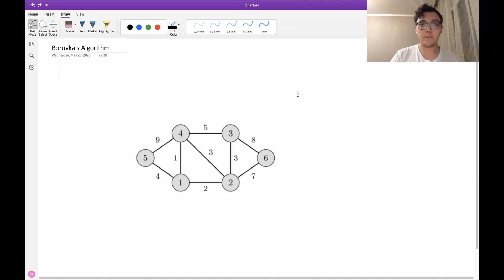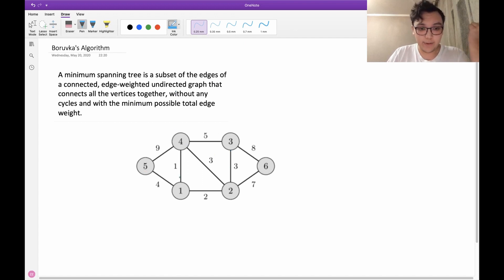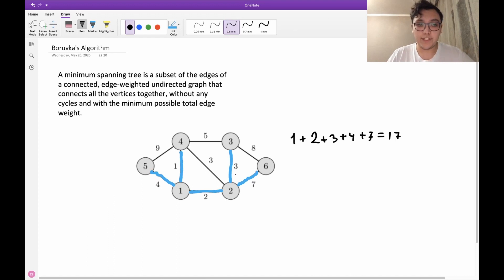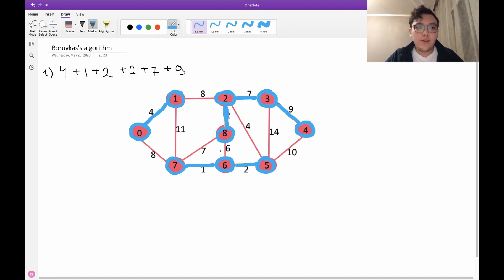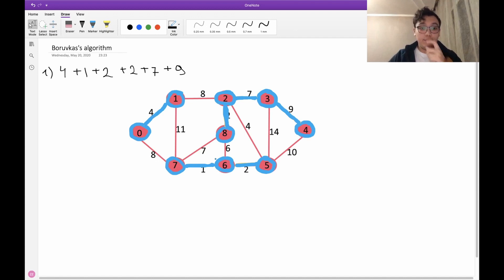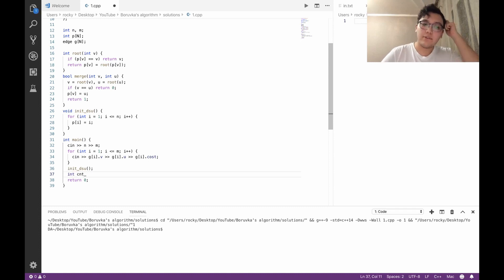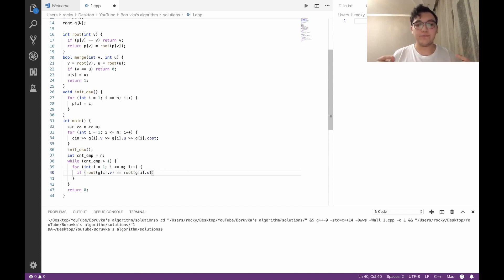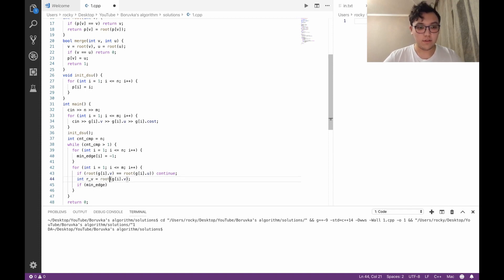Boruvka's Algorithm (part 1)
Link for the 1st problem